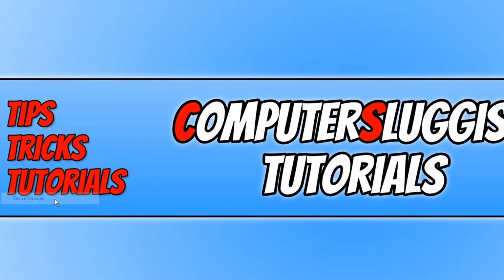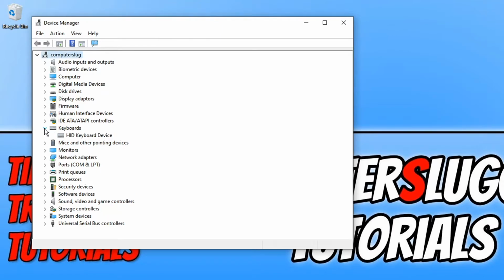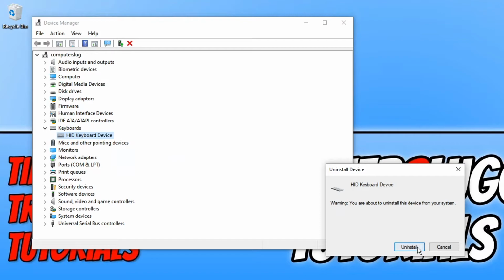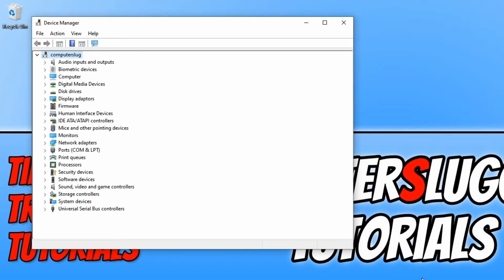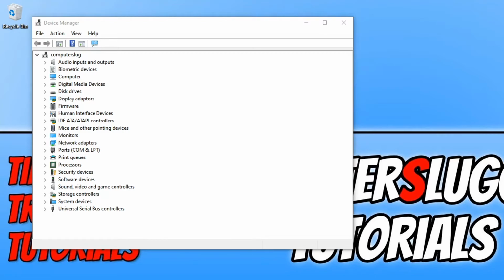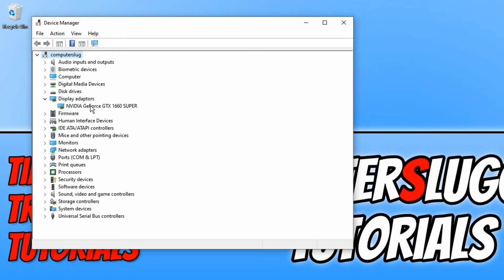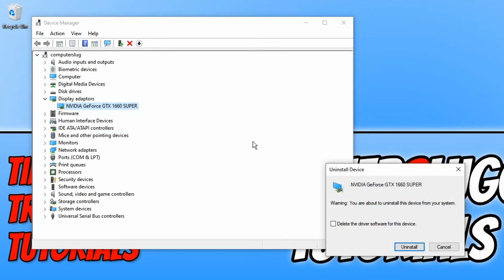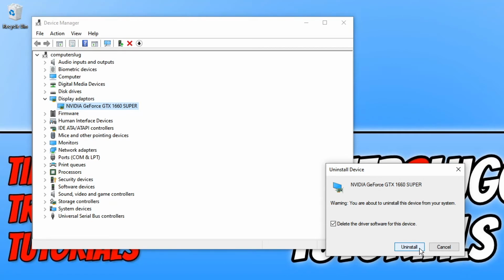How To Remove A Device & Uninstall Drivers In Device Manager In Windows 10 Tutorial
In this Windows 10 tutorial I will be showing you how to remove a device and uninstall a devices driver within device manager. This handy tool that is built into Windows 10 allows you to do many things when it comes to the hardware of your system. If you are having issues with a device not working properly, or you have recently installed a new driver for one of your devices and its made the device stop working, then following this tutorial will hopefully resolve the issue.